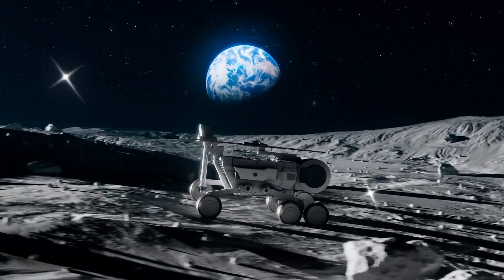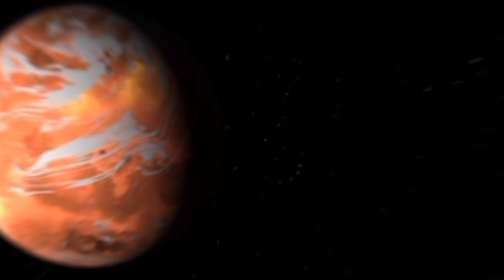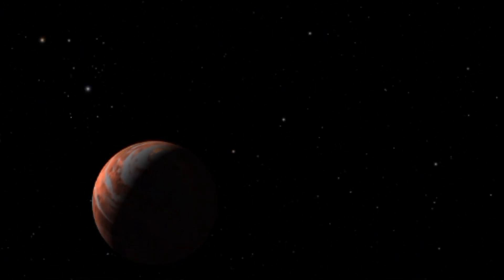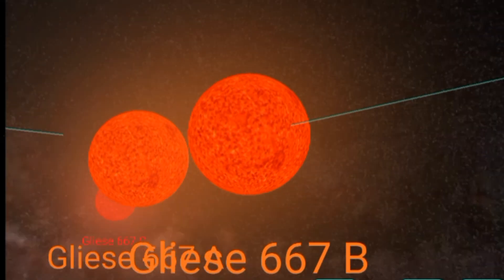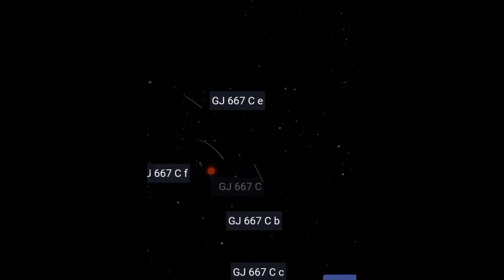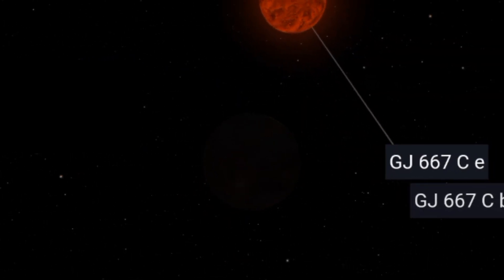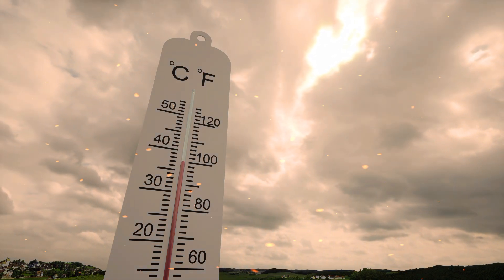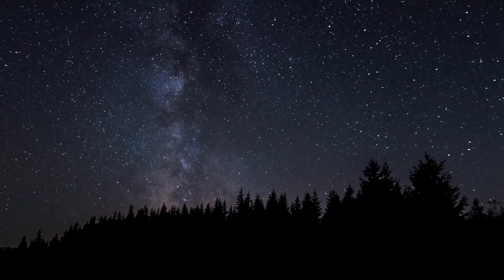Which Planet is Our Next Habitat?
In this thought-provoking video, we explore the possibilities of extraterrestrial habitation as we ask the question: Which planet is our next habitat? Join us as we delve into the scientific research and technological advancements that may pave the way for human life beyond Earth. We will examine the characteristics of various celestial bodies, including Mars, Venus, and the moons of Jupiter and Saturn, to determine their potential for supporting human existence. Discover the challenges and innovations that lie ahead in our quest to find a new home in the cosmos.